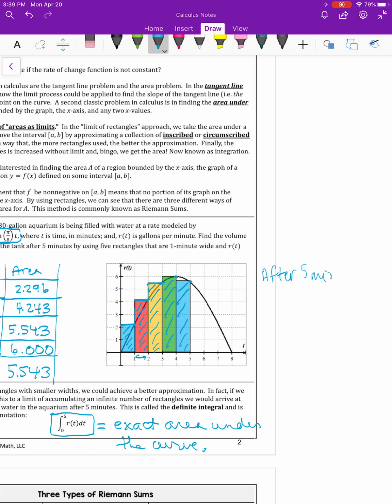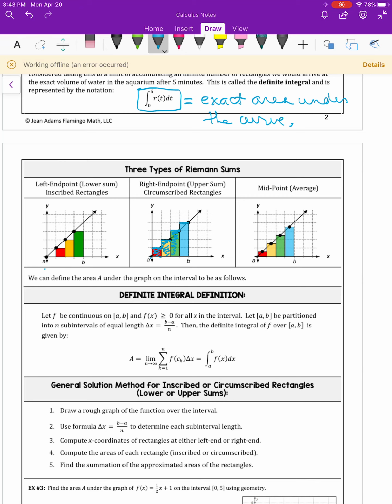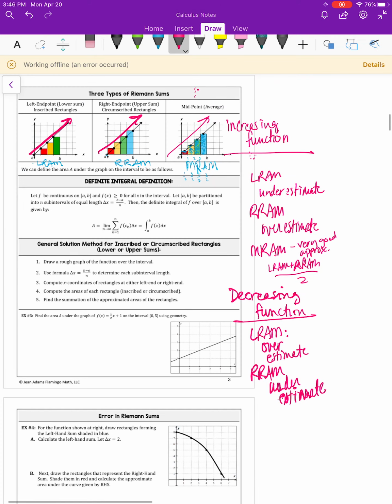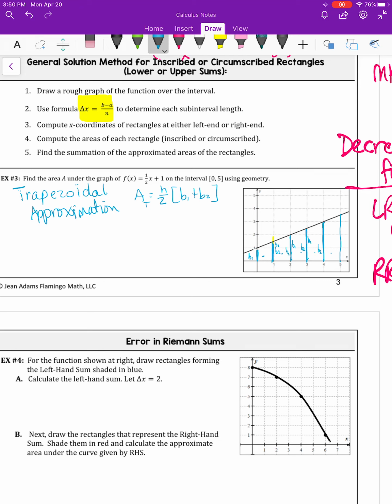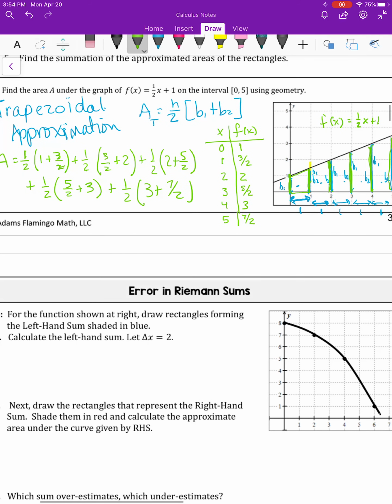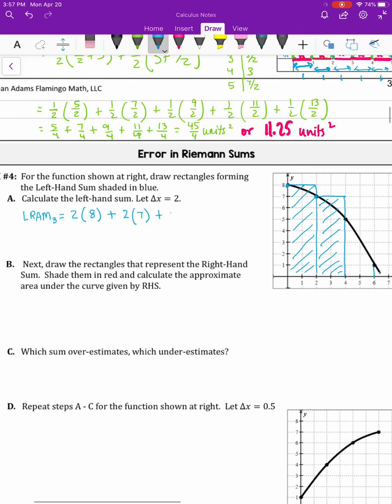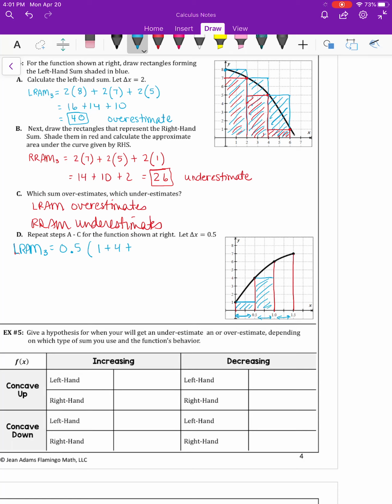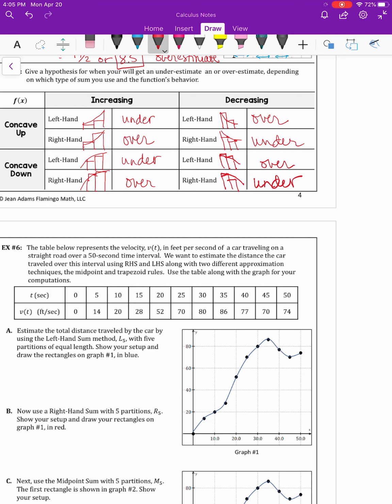6.1: Approximating Areas with Riemann Sums, Part 2